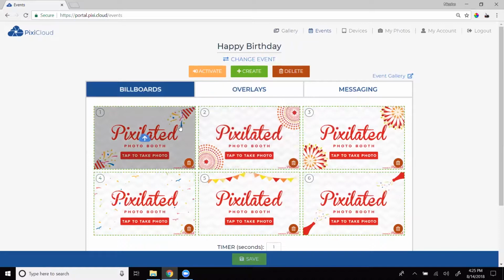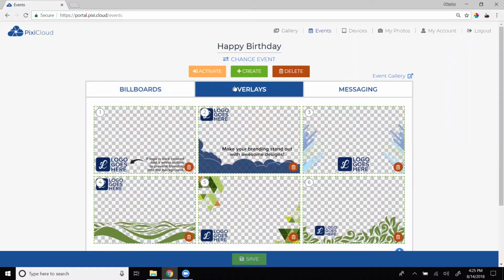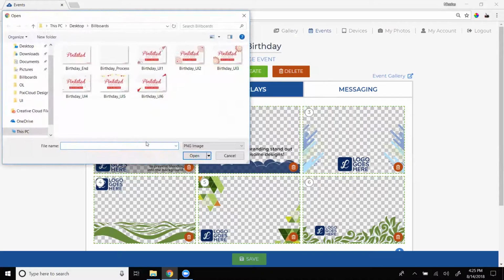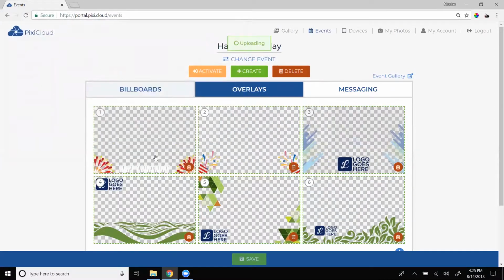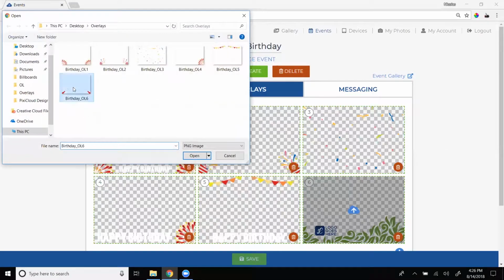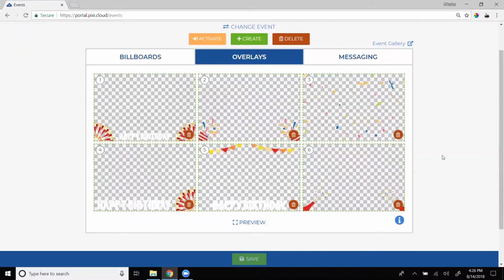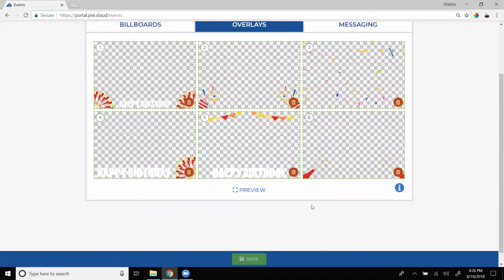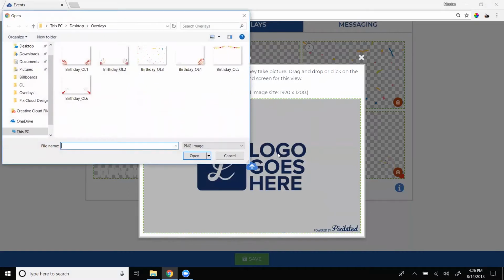PixiCloud Tutorial: Creating An Event - Step 2 Overlays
How To Create An Event in PixiCloud Photo Booth Software

1.
2. Select “Events” in the navigation menu
3. Click on the green “+CREATE” button
4. Give your event a new name and click “SUBMIT”

1. Click on the “BILLBOARDS” tab
2. Upload up to six Billboard files by clicking on each field and selecting each file from your computer, or by dragging and dropping each file
- Files must be PNG format 2MB or less
- Recommended Billboard size 1920x1200
3. Set the timing for your Billboard transitions by entering a number between 1-10 seconds in the “TIMER (seconds)” field
4. Click on “PREVIEW” to preview the Billboards as they will appear in the Pixi app when active
5. Click the “SAVE” button at the bottom of the screen to save your event settings

1. Click on the “OVERLAYS” tab
2. Upload up to six Overlay files by clicking on each field and selecting each file from your computer, or by dragging and dropping each file
- Files must be PNG format with transparent background 2MB or less
- Recommended Overlay size 1800x1200
3. Click on “PREVIEW” to preview what users will see after they take picture
4. From the Preview window, upload a custom background by clicking on the window or dragging and dropping a file
5. Click the “SAVE” button at the bottom of the screen to save your event settings

1. Click on the “MESSAGING” tab
2. To make the event photo gallery public, click the checkbox to enable “MAKE GALLERY PUBLIC”, otherwise leave unchecked for a private gallery
3. To enable email, click the “ENABLE EMAIL” checkbox, then enter your Email Subject and Email Body in the text fields provided
4. To enable an email opt-in agreement for each user, click the “Enable Opt-In” checkbox listed under the email body field
5. To automatically add your users to your MailChimp lists, click on the “Connect MailChimp” button
5a. Follow the prompts to connect MailChimp to PixiCloud
5b. Once connected, select the MailChimp list that you would like to add users to from the dropdown menu
6. To enable text messaging, click the “ENABLE SMS” checkbox, then enter your SMS Body in the text field provided
7. Click the “SAVE” button at the bottom of the screen to save your event settings